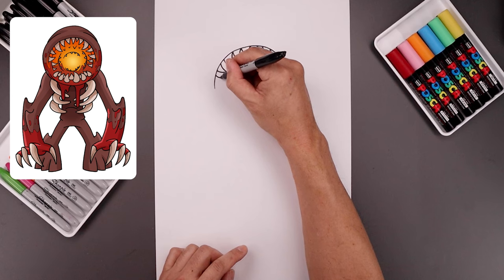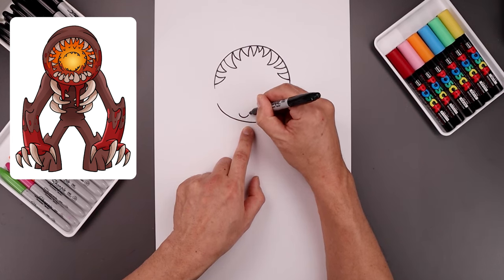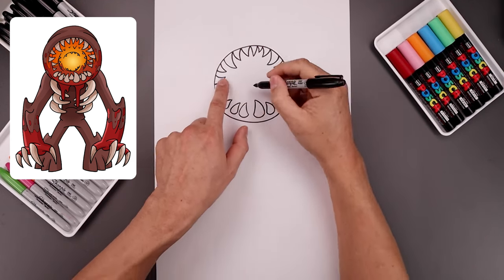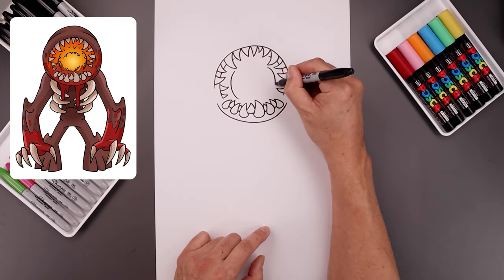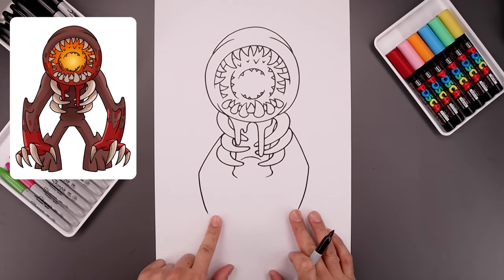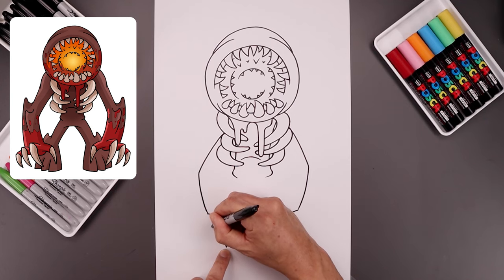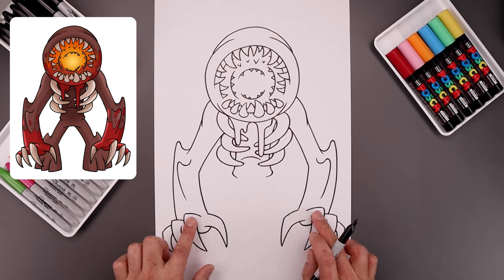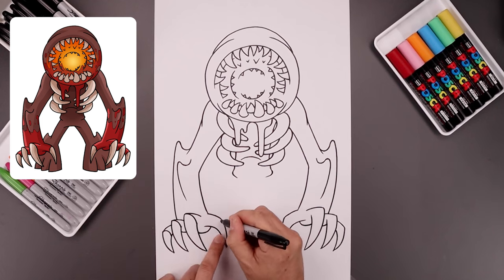ROBLOX DOORS | How To Draw The Figure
Learn how to draw the Figure from Roblox Doors.

Art Supplies:
Sharpie Markers
Staedler 4B Black Pencils